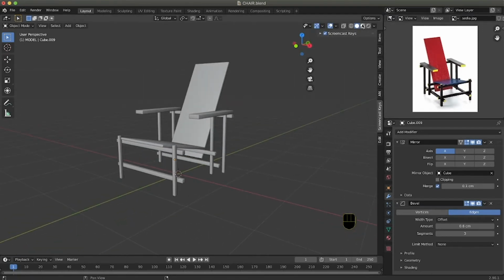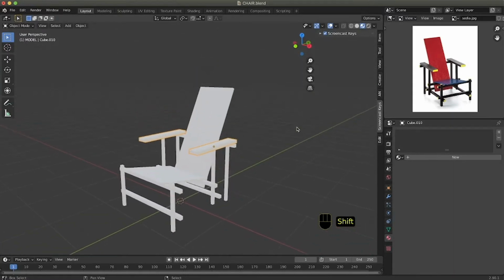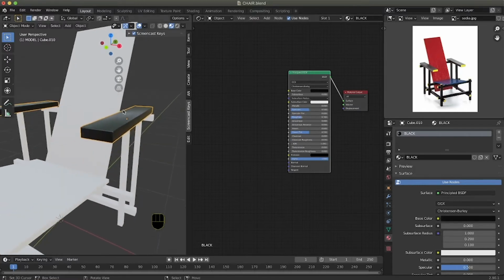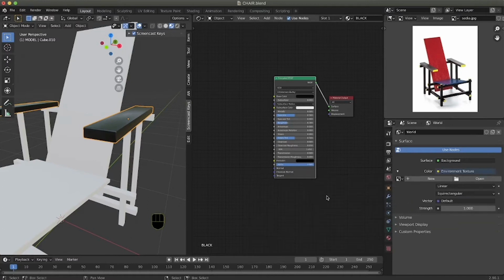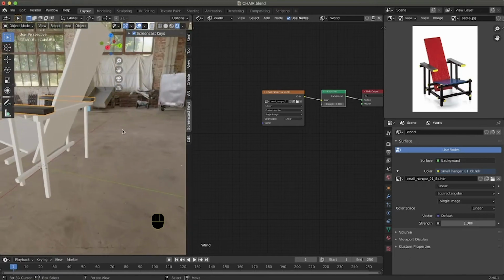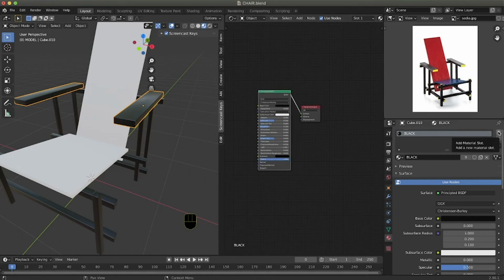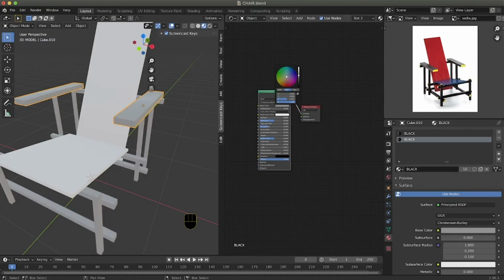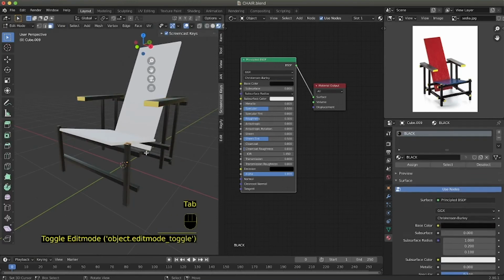Beginner Friendly | How to Model a Design Chair | Blender 2.901 | Part 5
It's time to add some color to pur model!
In this episode we'll start texturing the model created in the past tutorials with simple but really effective tips on how to set the materials up and assign them to different parts of the mesh.